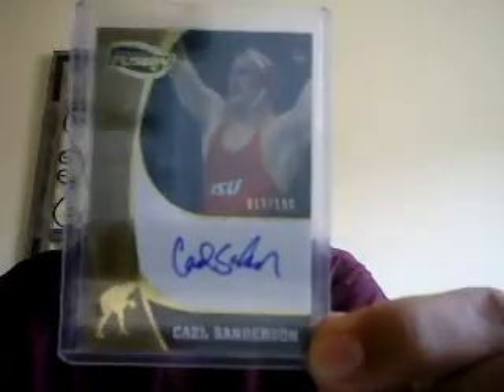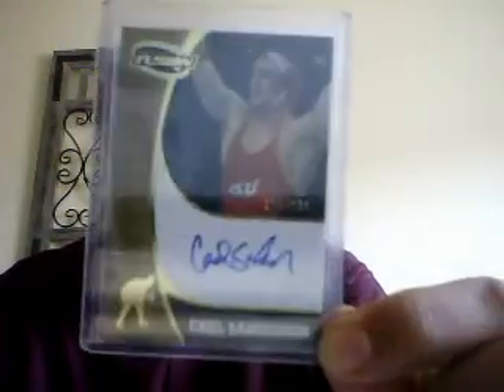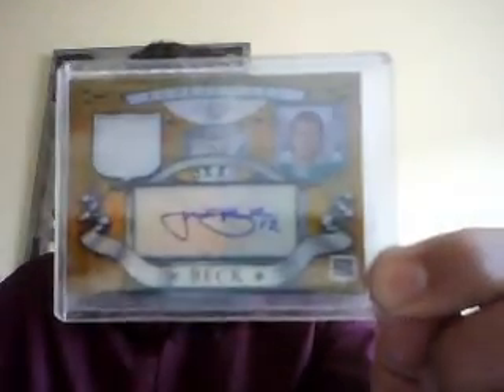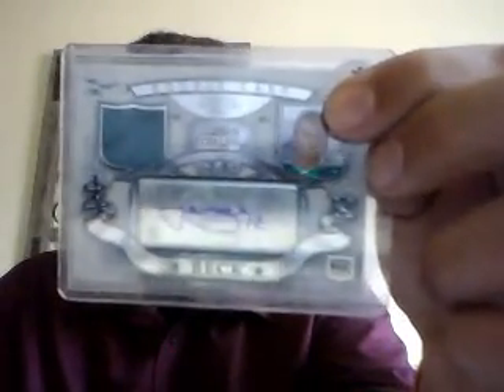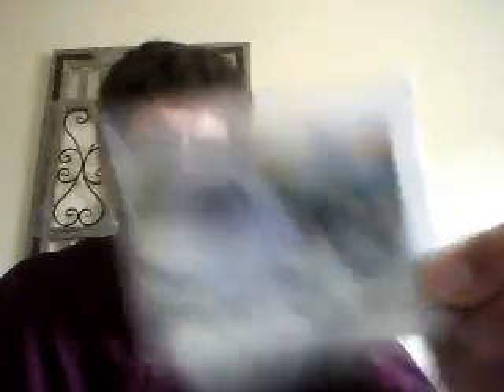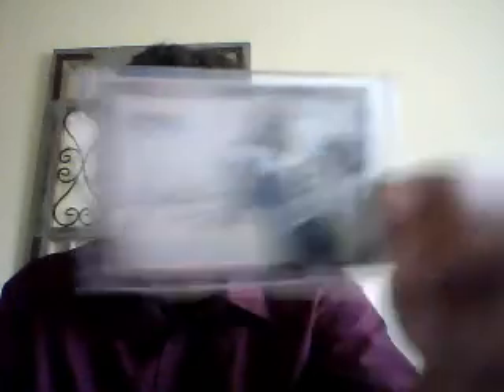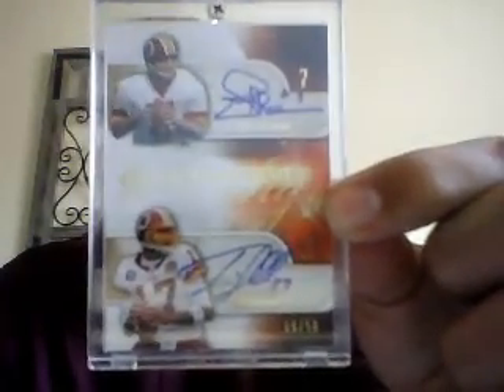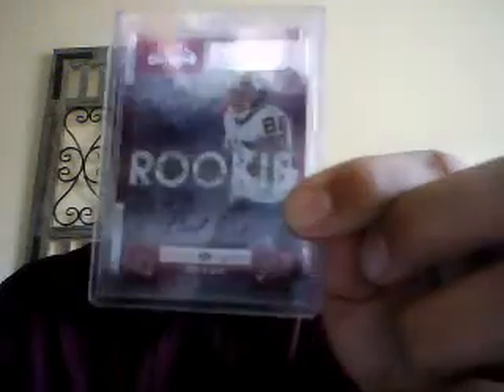PC Showcase: Washington Redskins